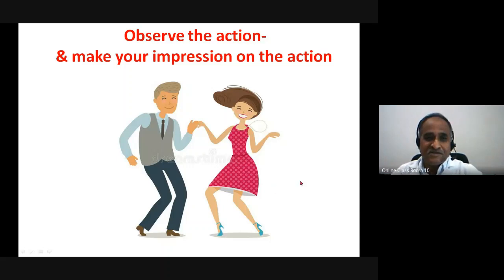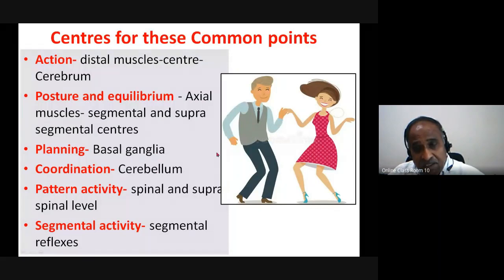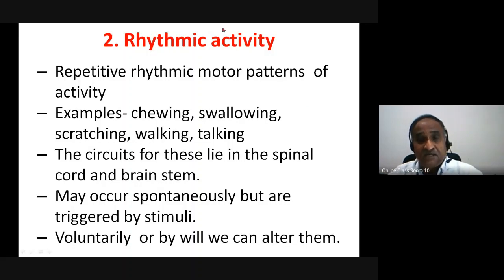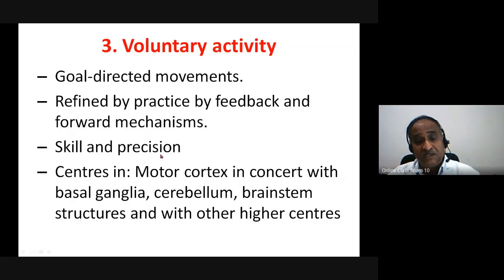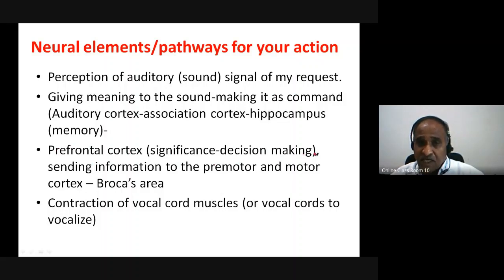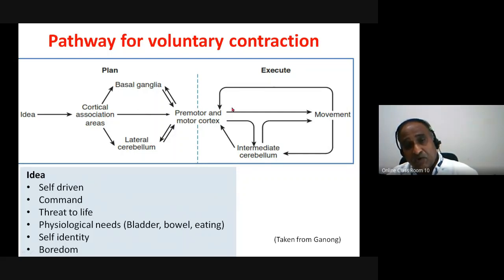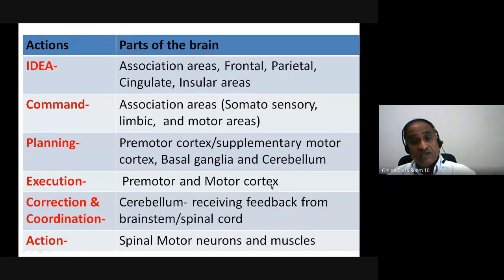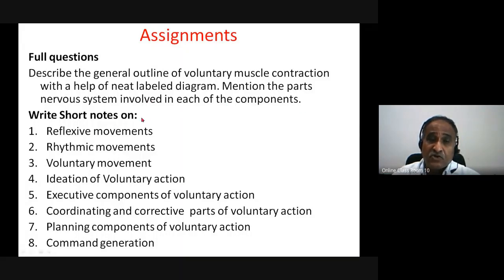General Outline of Neural Basis of Voluntary Movement by SB Deshpande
In this lecture, I have discussed about General Plan and neural elements in the Voluntary muscle movements.  I have provided the basic plan and physiological basis at each level. The basis of the voluntary action is more complex than what imagined.  I have dealt the lecture with examples. This lecture will be useful to Undergraduate and Postgraduate medical students of Physiology, Neuroscience, Neurology, and other neuroscience related subjects. Please feel to provide your suggestions and corrections in the comment box. Thank you.